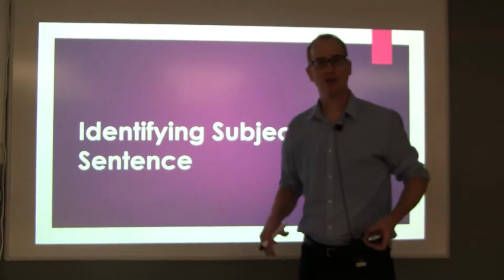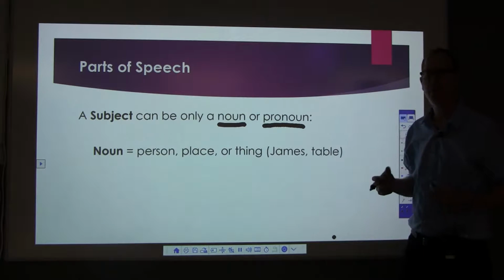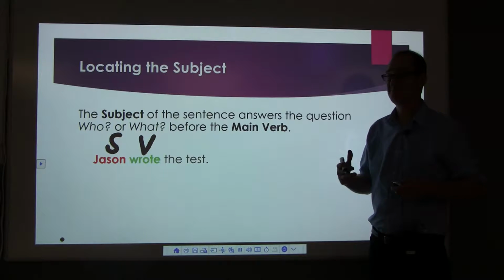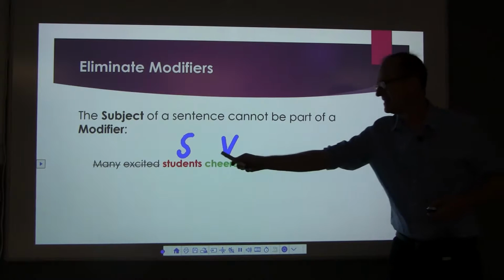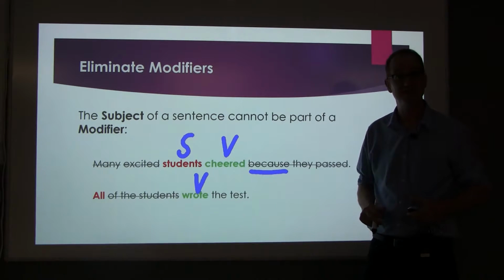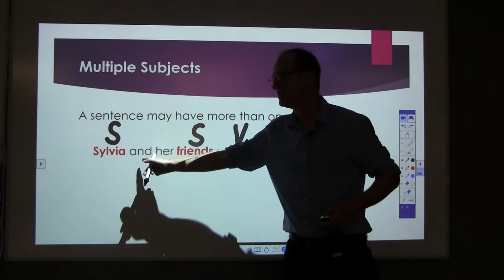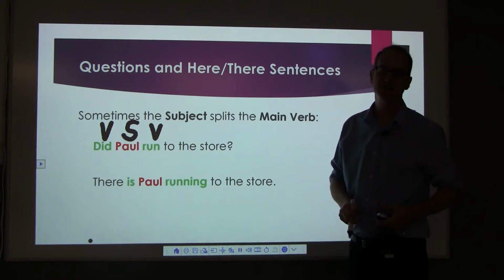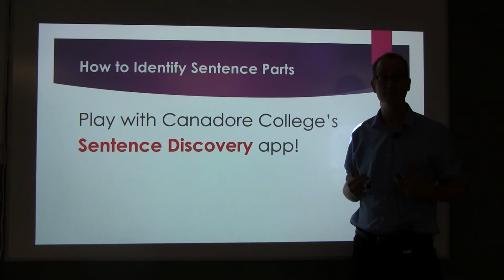Identifying the Subject of a Sentence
This brief video will help you identify the subject of a sentence which is a foundational skill towards understanding grammar rules.